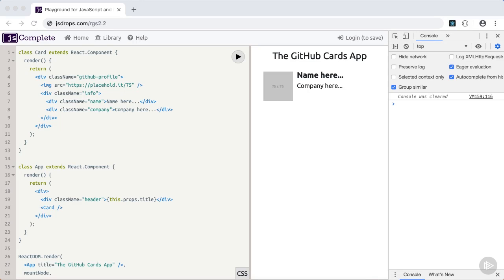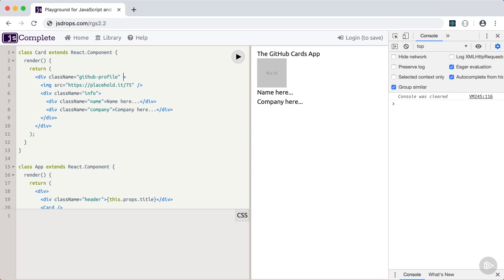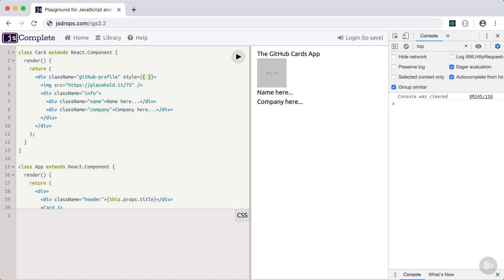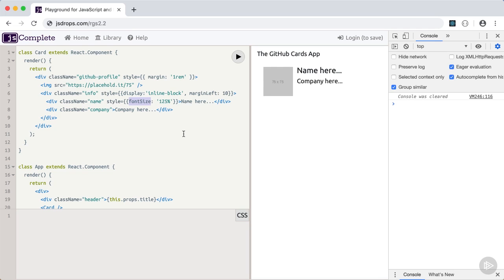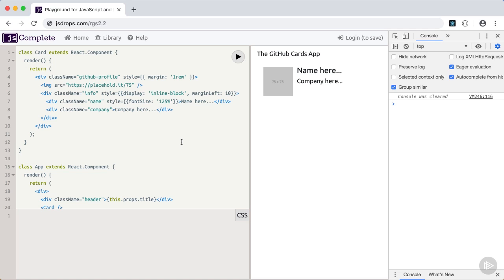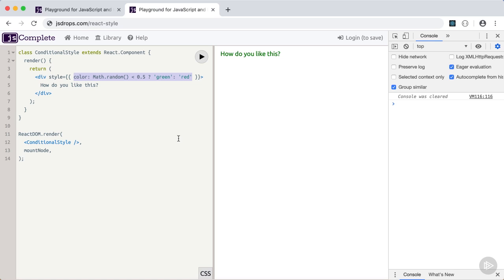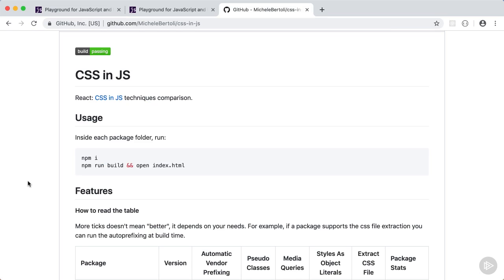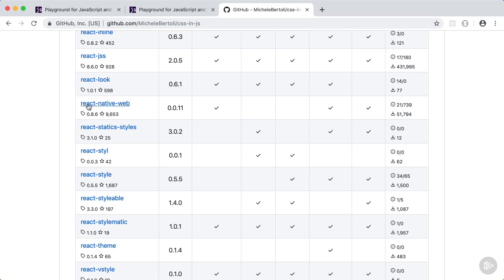React Getting Started - part - 17